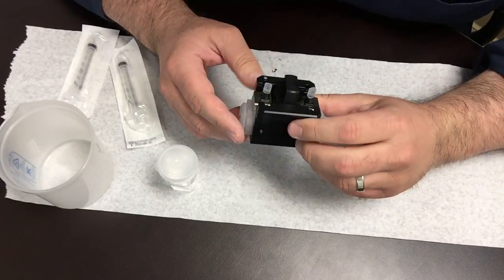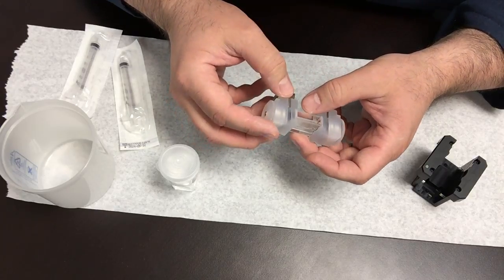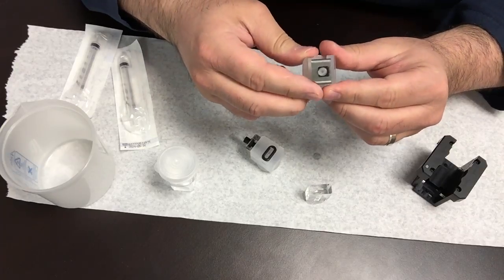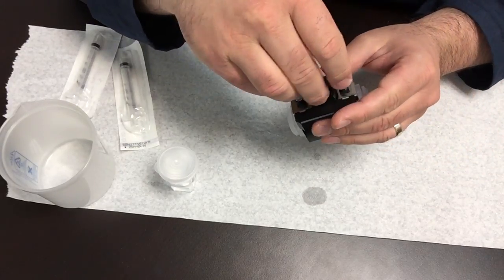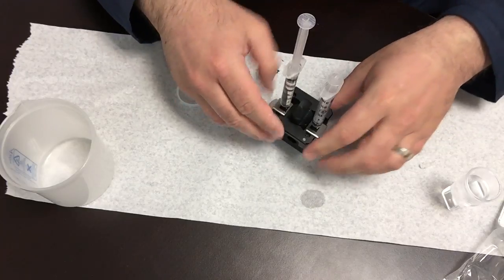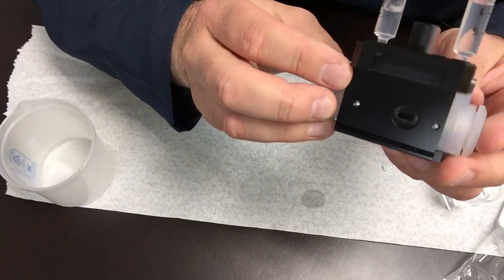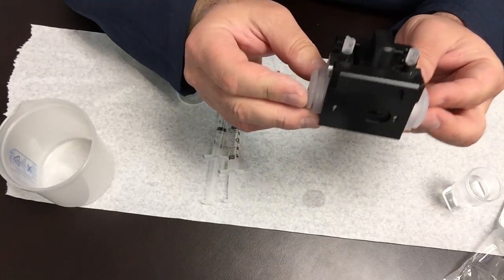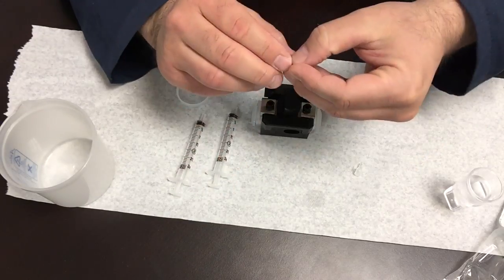NanoPlus HD Standard Flow Cell for Zeta Potential parts, assembly, and use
This is a demonstration of how to disassemble and assemble the NanoPlus HD standard flow cell for zeta potential.  Also included is the proper way to fill the cell with the sample suspension.